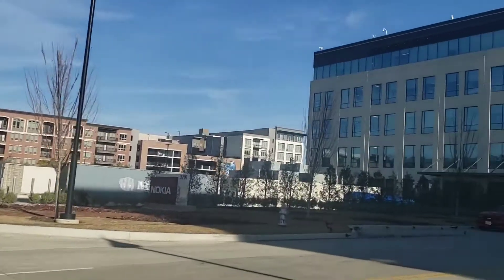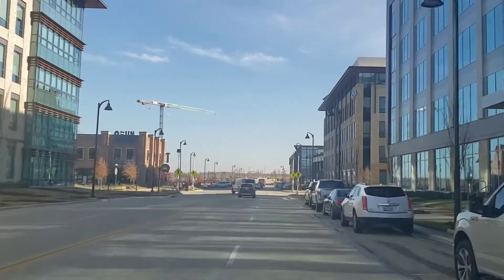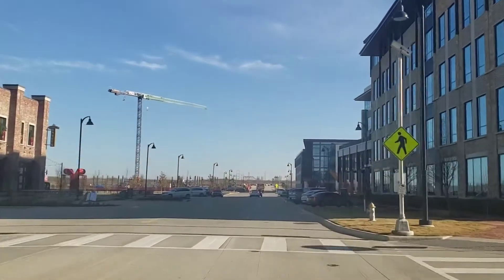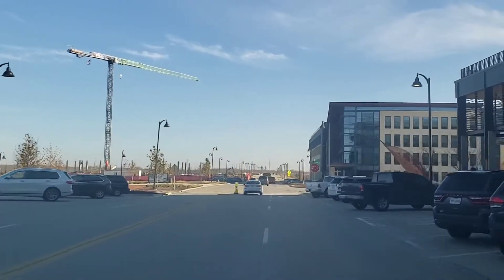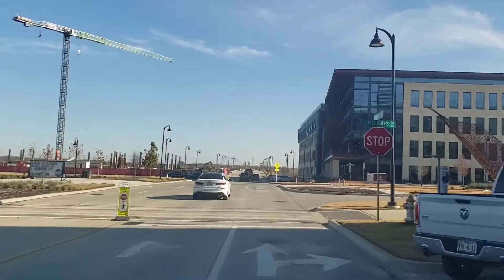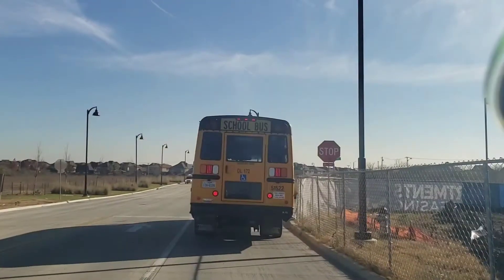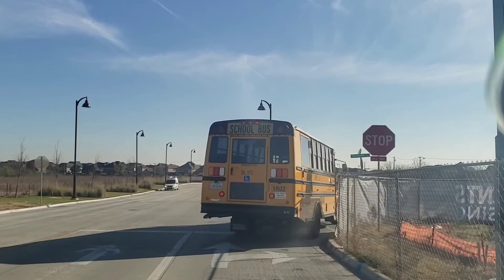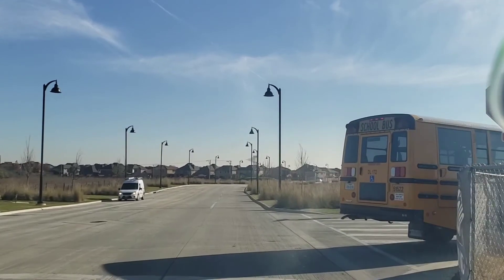How to Drive Lawfully Through Stop Signs ?